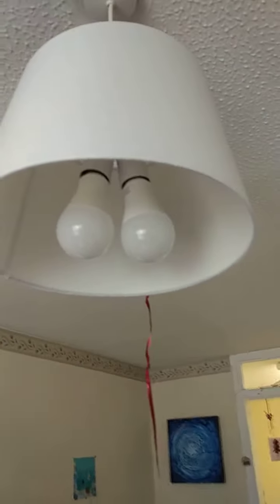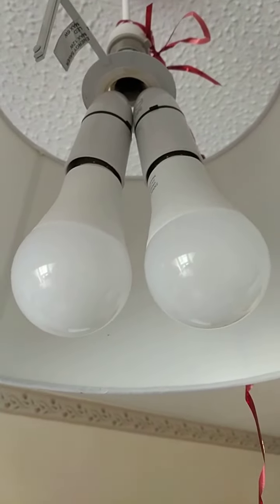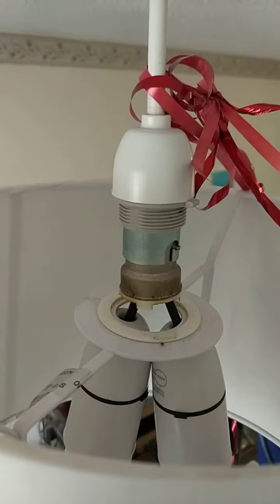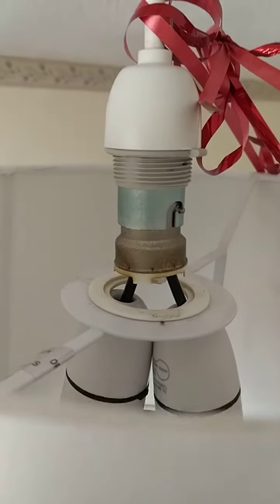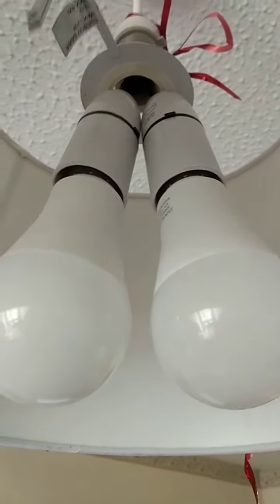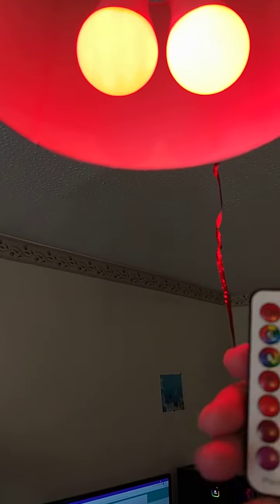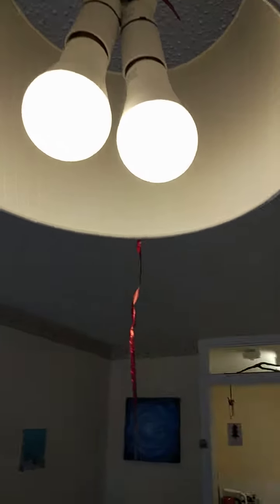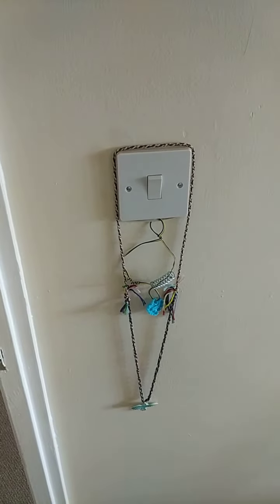Dimmable and multicoloured Led bulb solution.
I wanted a dimmable Led lighting solution so I could read at night with a good amount of light and easily dim or switch them off as I wanted.
What I found is this item on Amazon
It's listed as 10 watts and I wanted a brighter light than that but I could not find a dimmable multicoloured bulb with the specs I wanted, so I thought I will use two in the same socket.
My video shows how I did this.
Please be aware that if you mess around with mains electrical supply in any way; that you do so at your own risk.